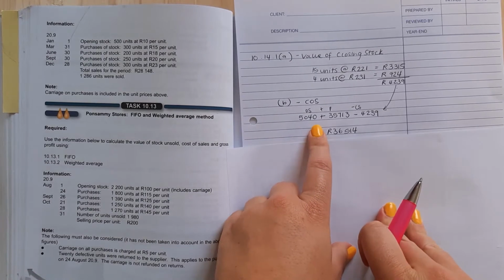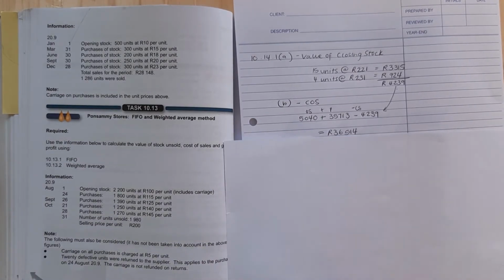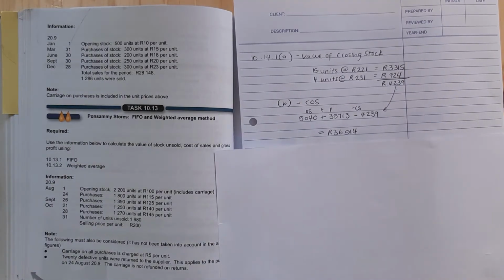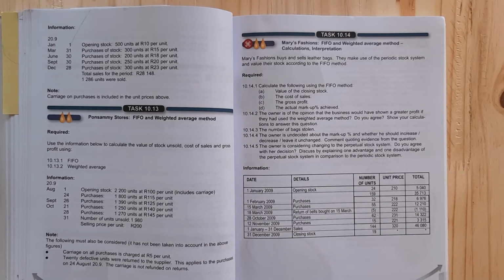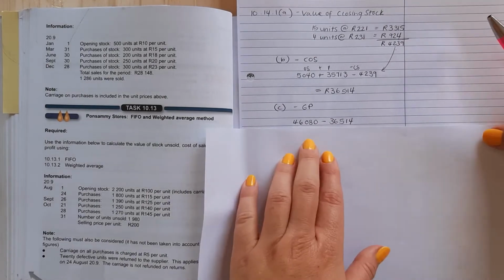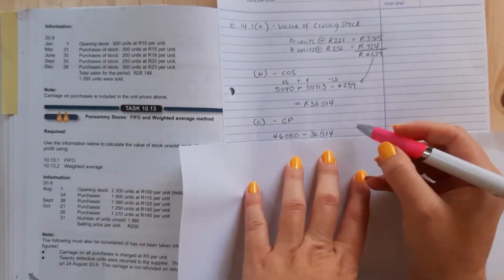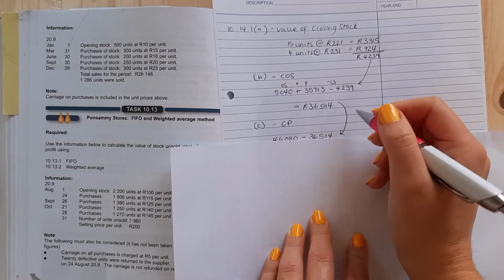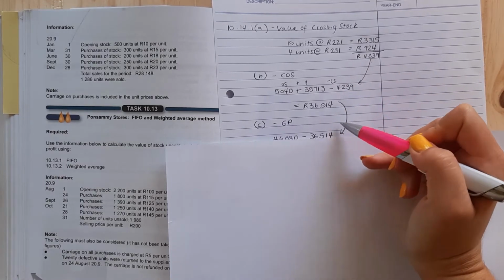Grade 12 - Inventory Systems: Exercise 10.14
Hi everyone, this is a video that deals with Grade 12 Inventory Systems. We go through Exercise 10.14, which is found in the New Era Accounting Grade 12 Textbook. We delve in this exercise in detail to help better your understanding of the exercise and inventory system using both the FIFO and Weighted Average Method for costing.

This is in accordance with the South African CAPS Curriculum for Grade 12 Term 2.